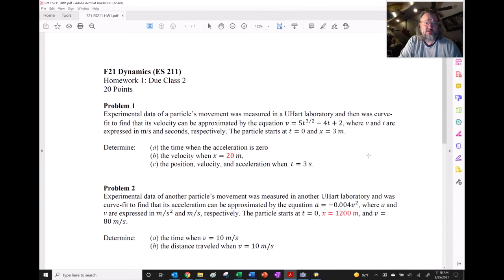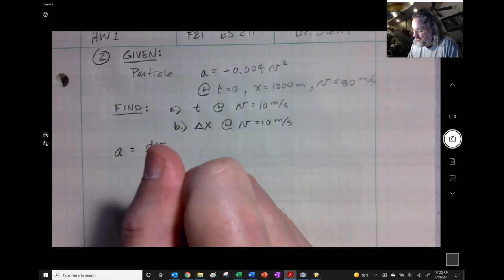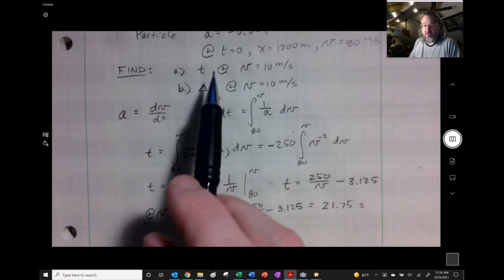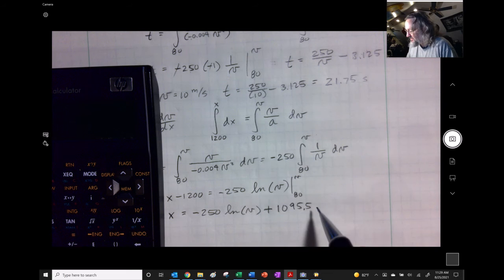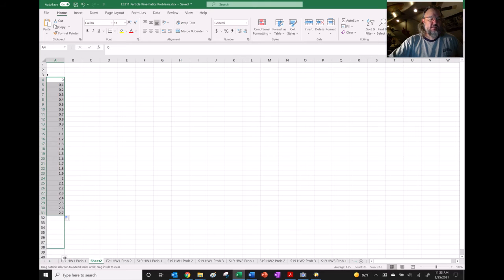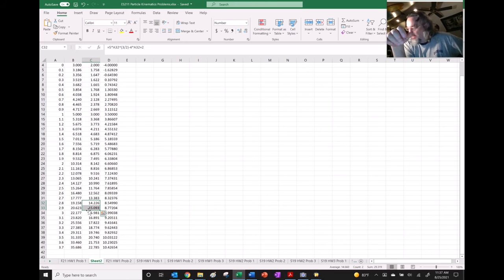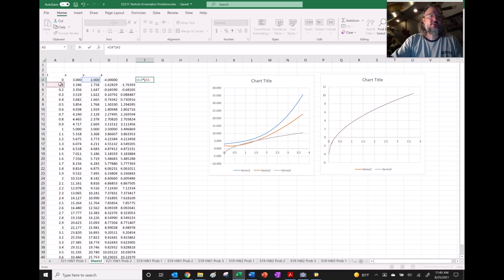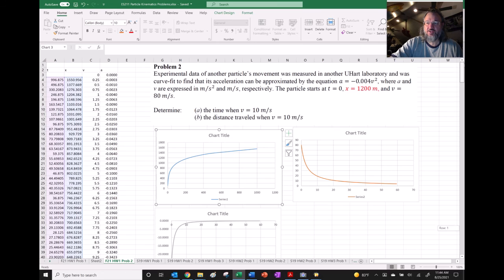Dynamics: Particle Kinematics HW1 Problem 2 Solution (F21 ES211 )